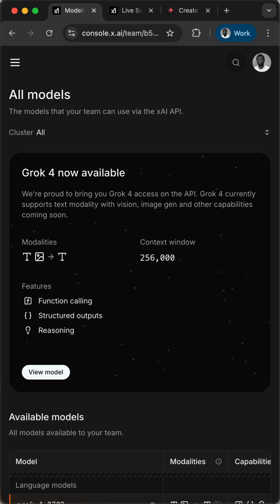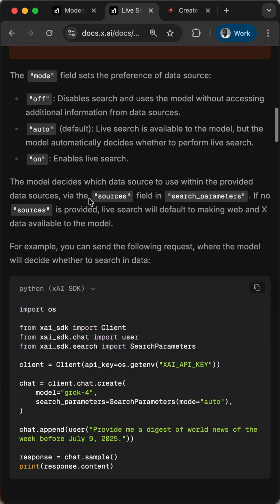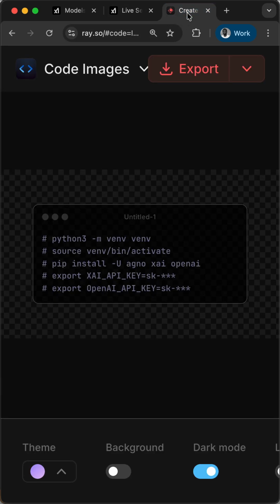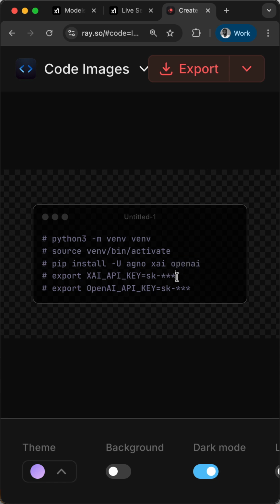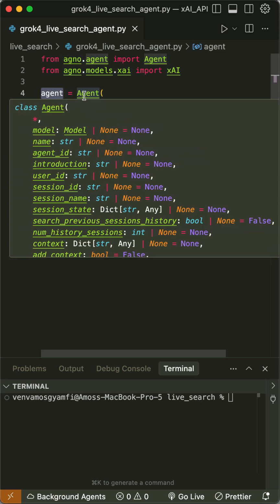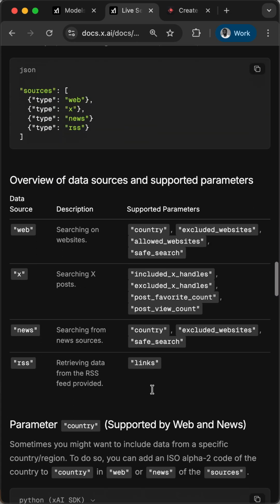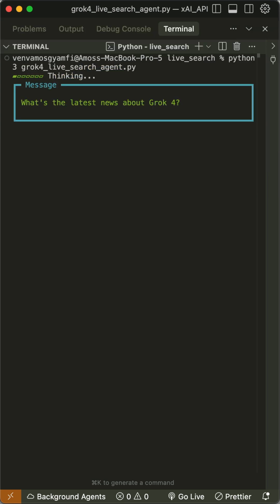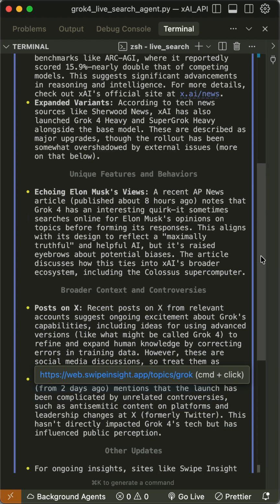Grok 4 Live Search Agent in Python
In this short, we will examine how to build a live search AI agent in Python using the xAI API with Grok 4 and Agno.